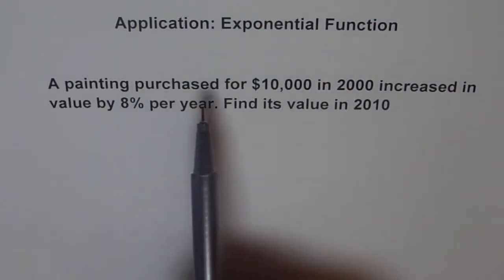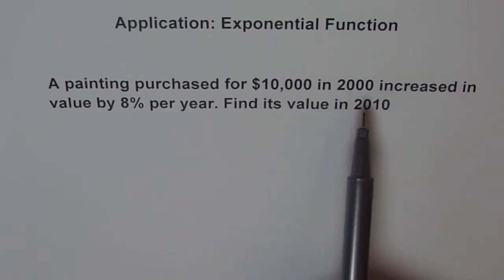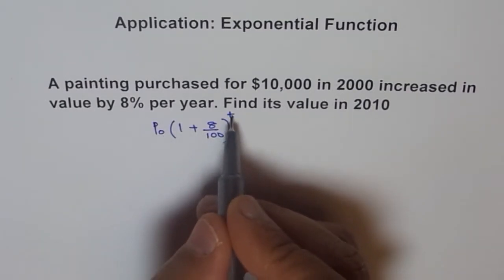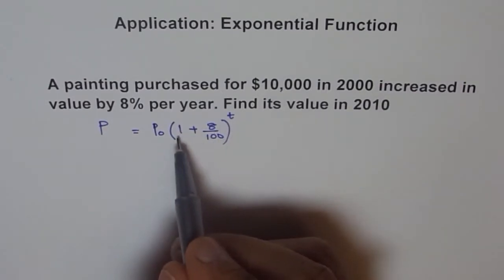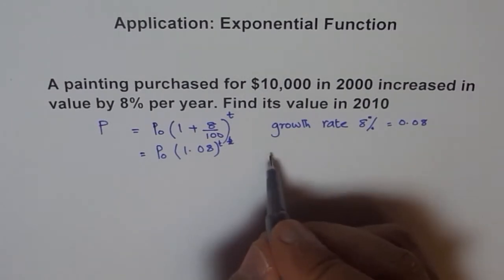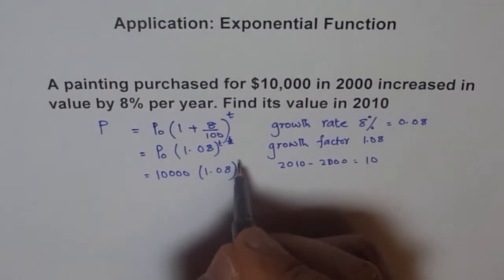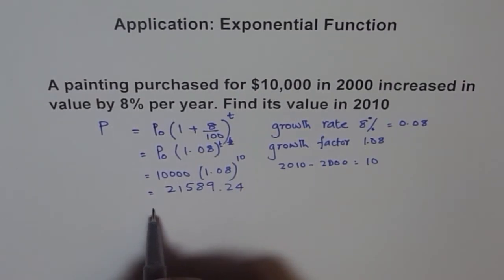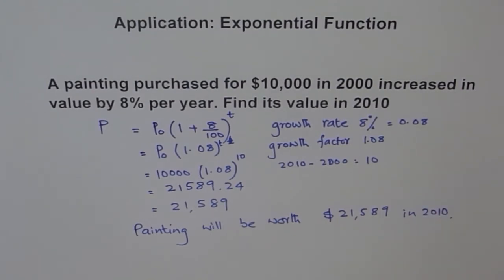Application Exponential Function: Appreciation Problem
Find the value of painting if it appreciates